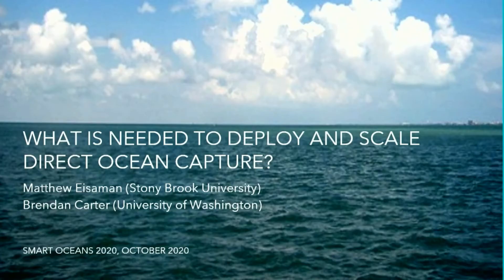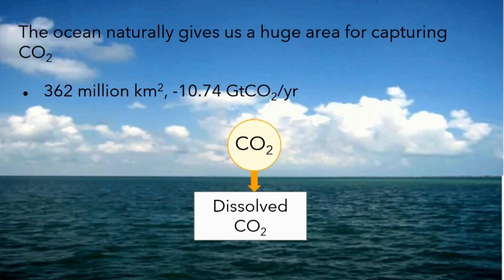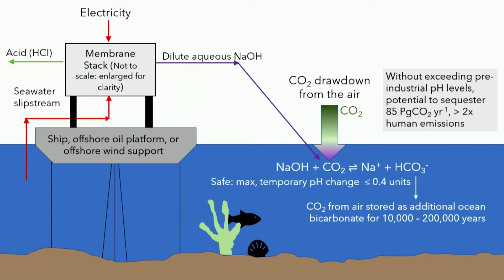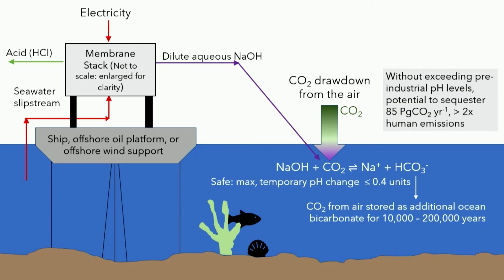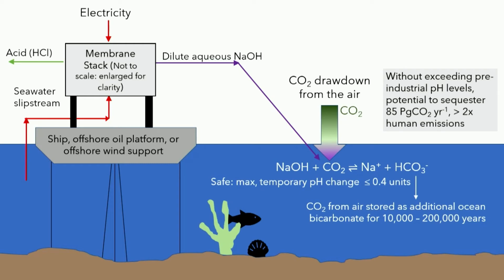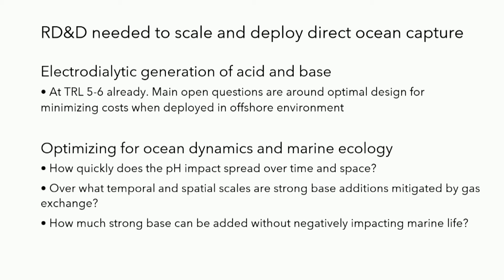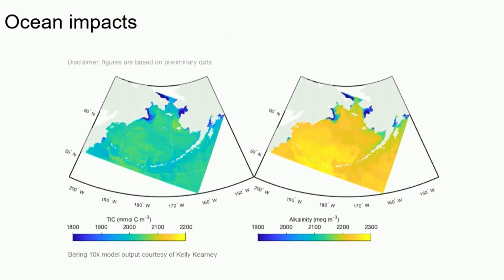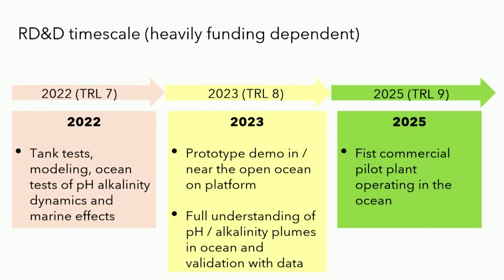"What is Needed to Deploy and Scale Direct Ocean Capture?” | Brendan Carter & Matthew Eisaman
Brendan Carter, Research Scientist for the Cooperative Institute for Climate, Ocean, and Ecosystem Studies at the University of Washington and Matthew Eisaman, Assistant Professor at Stony Brook University, present a Lightning Talk, "What is Needed to Deploy and Scale Direct Ocean Capture?” on October 5, 2020 as part of the Convergence Session, "From Protection to Sustainable Utilization."